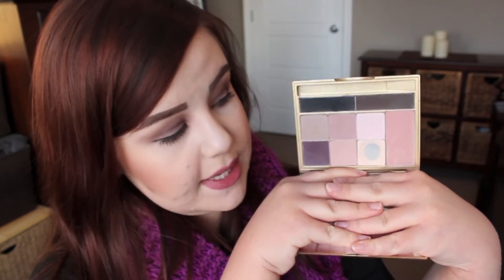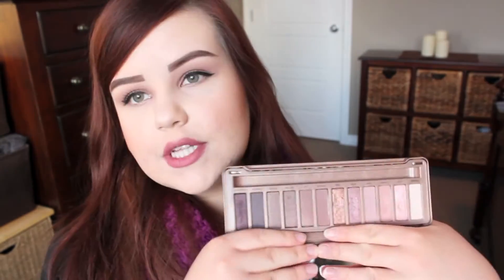♡ Best of Beauty 2014 ♡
OPEN FOR MORE INFO & LINKS!

Products I mentioned:
Smashbox Photofinish Blemish Control Primer
Tarte BB Tinted Treatment Primer in Fair
Tarte 12 Hour Amazonian Clay Foundation in Ivory
NARS Radiant Creamy Concealer in Chantilly
Laura Mercier Secret Under Eye Brightening Powder
Tarte Amazonian Clay Airbrush Foundation in Fair Honey
Bare Minerals Original SPF 15 Powder in Fair C10
Hourglass Ambient Lighting Powders (Ethereal & Mood Light)
NARS Gaiety Blush
Benefit Rockateur Boxed Powder
Tarte Exposed Amazonian Clay Blush
Make Up For Ever Artist Shadow M536 Milk Tea
The Body Shop Honey Bronzer in 01 Light Matte
Marc Jacobs Tantric Omega Bronze
Anastasia Brow Powder Duo in Auburn
Too Faced Glitter Glue Shadow Insurance Primer
Tarte CC Matte Be Mattenificent Eyeshadow Palette
Laura Mercier African Violet Single Eyeshadow
Kat Von D Tattoo Liner in Trooper
Smashbox Always Sharp Liner in Bare
Make Up For Ever Smokey Extravagant Mascara
Hourglass Film Noir Full Spectrum Mascara
Kat Von D Studded Kiss Lipstick in Lovecraft
Bite Cashmere Lip Creme in Moscato
Lime Crime Velvetine in Utopia
Dior Lip Glow Color Reviver Balm
Bite Agave Lip Mask

What I'm Wearing:
Cheeks: Tarte Exposed Blush
Lips: Kat Von D Lovecraft
Earrings: Tiffany & Co.
Scarf: KIXS
Shirt: Aritzia